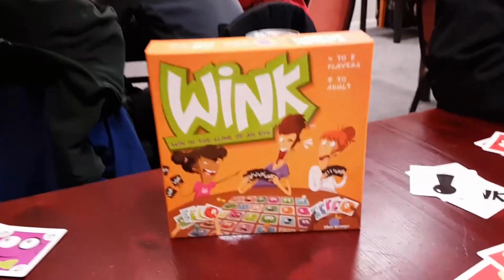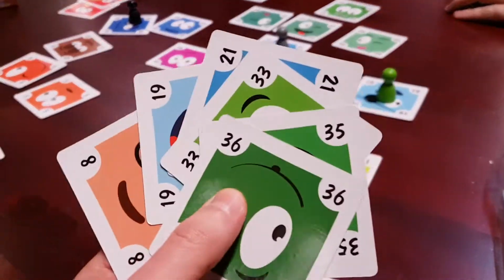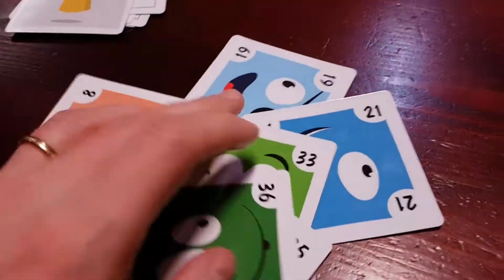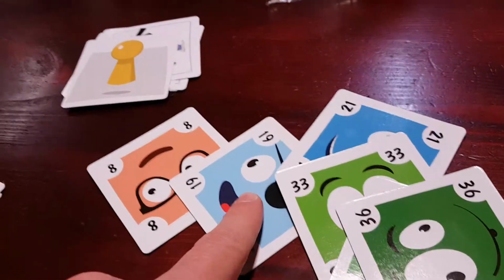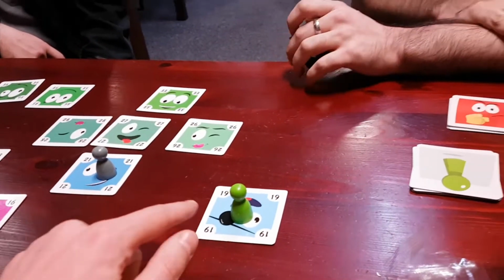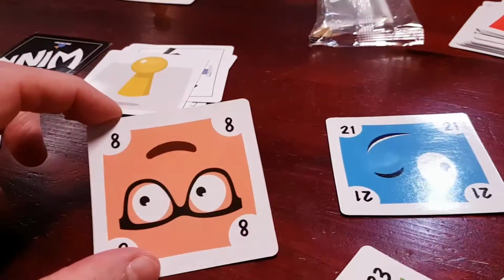Wink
Designer: Friedhelm Krahwinkel